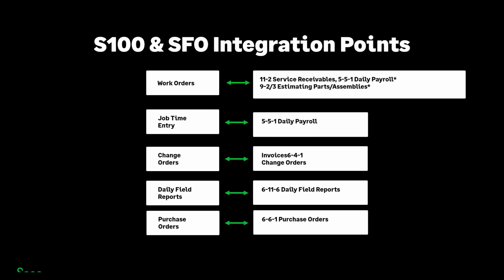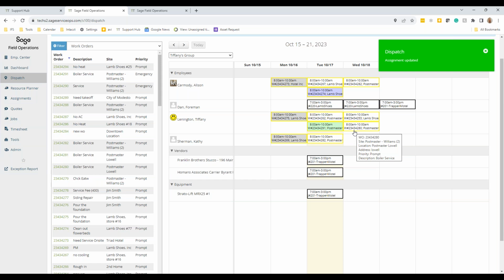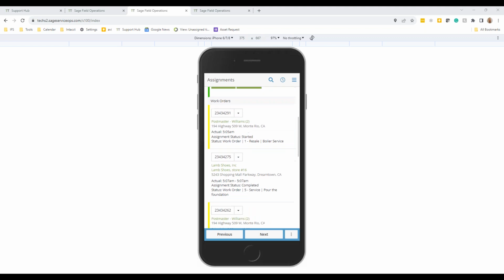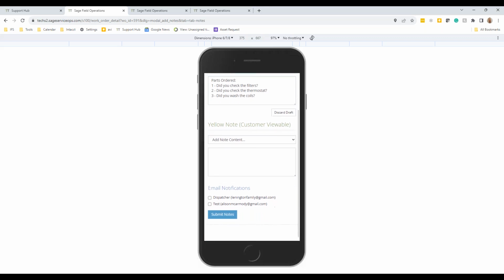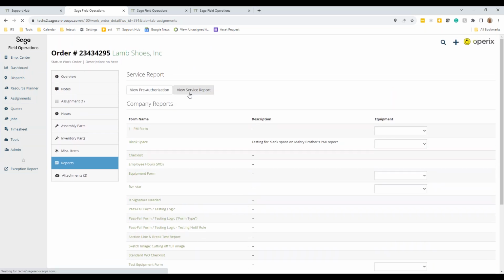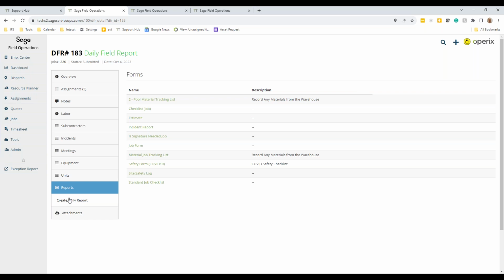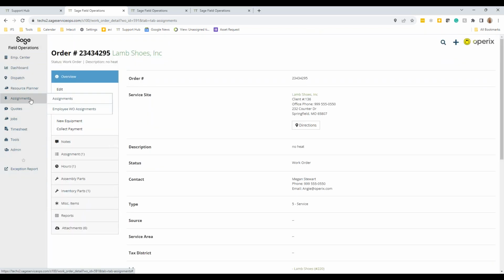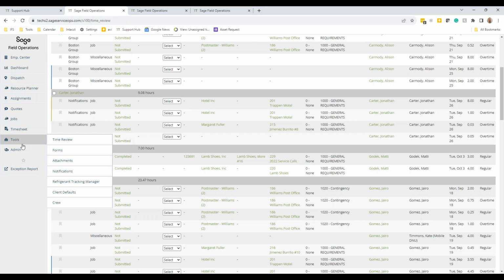Sage Field Operations and Sage 100 Contractor